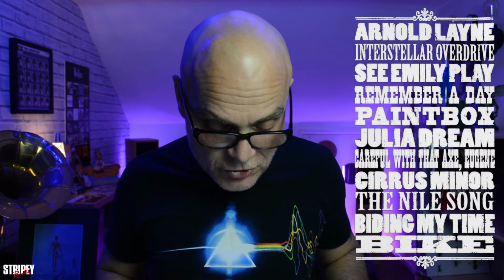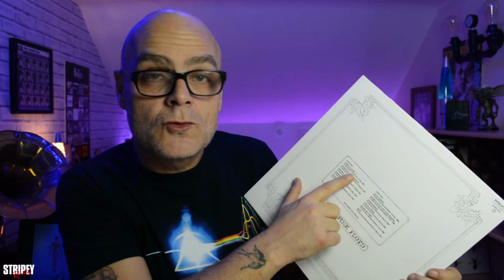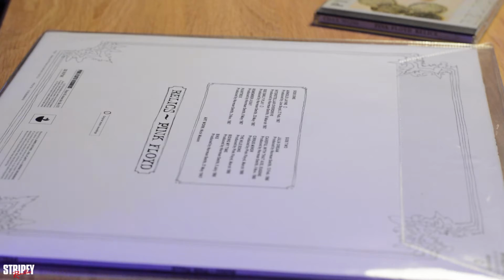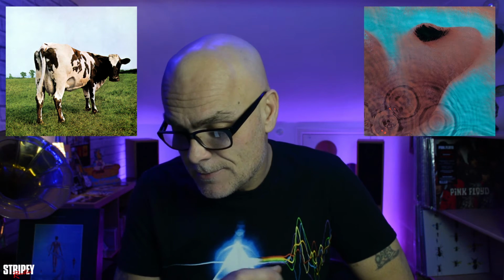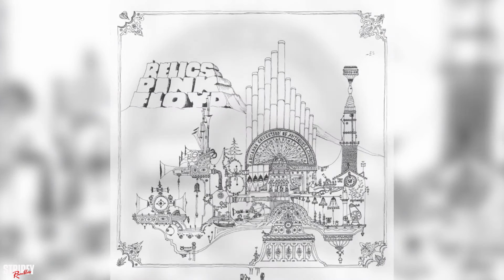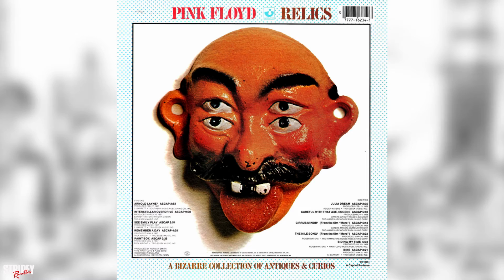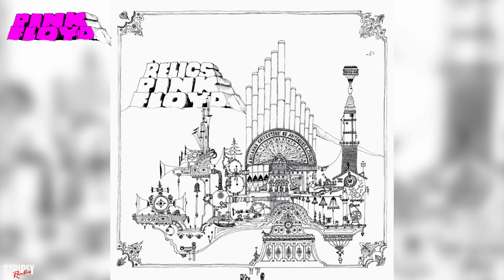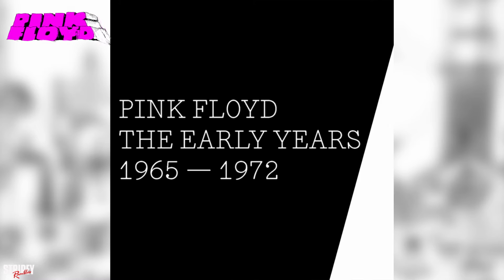Pink Floyd "Relics" Vinyl First Play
"And if you don’t mind, I’ll spend my time, here by the fireside, In the warm light of the love in her eyes"

Today I got a chance to open and play Pink Floyd's "Relics" (A Bizarre Collection of Antiques & Curios) a 1971 compilation album
Remastered on 180-gram vinyl.

This remaster is taken from the original analogue tapes by James Guthrie, Joel Plante & Bernie Grundman, and part of the Pink Floyd Records collection.

The music in this video is not mine
Music owned by EMI
info wiki